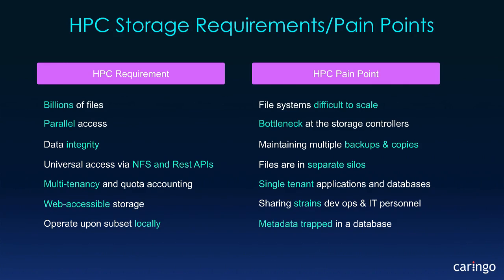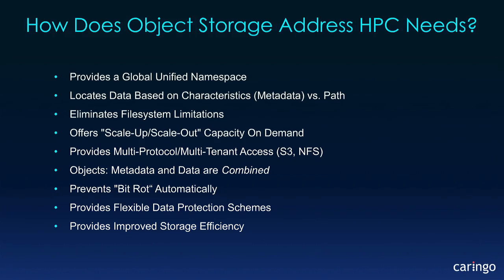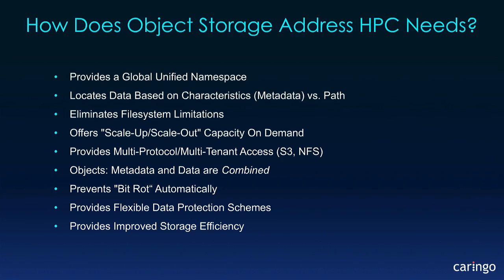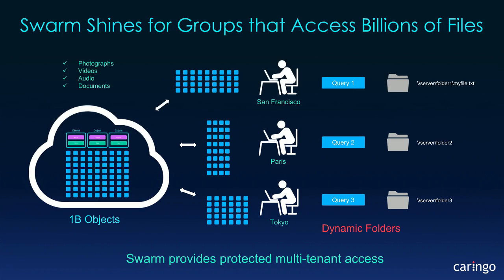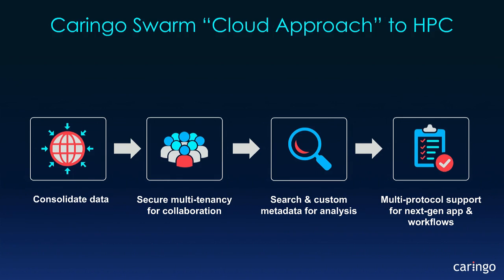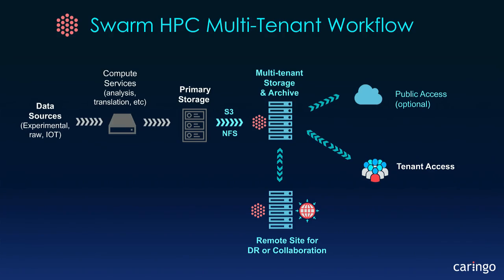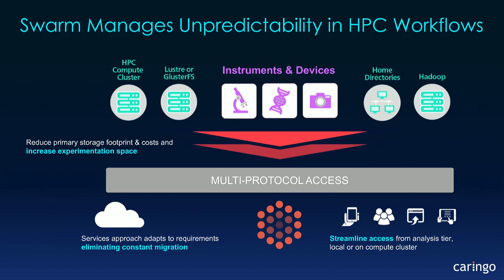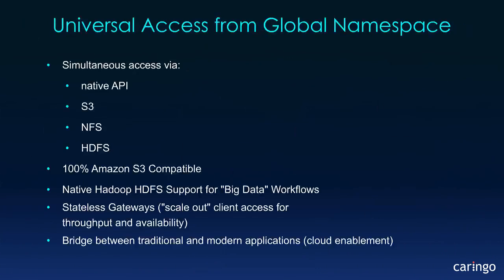Object Storage for High Performance Computing Data Sets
The volume of data that comprises High-Performance Computing (HPC) data sets is exploding, resulting in compromised performance and speed and putting research and business objectives at risk. In this webinar, hear how Swarm Object Storage Solutions are being used by organizations such as the UK STFC Scientific Computing Department to:

- Streamline data management and access
- Reduce storage TCO up to 75%
- Provide continuous data protection